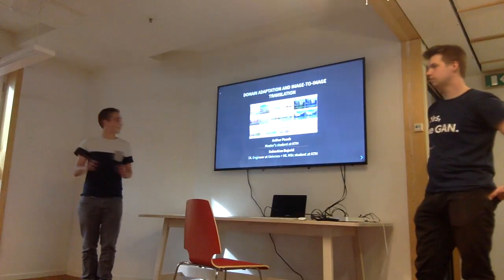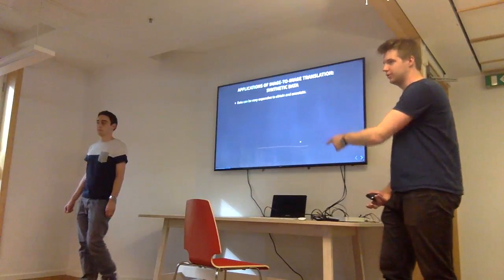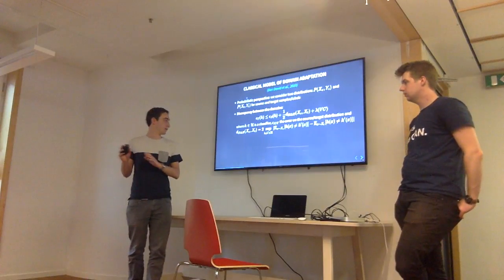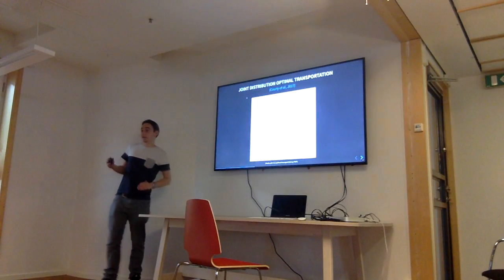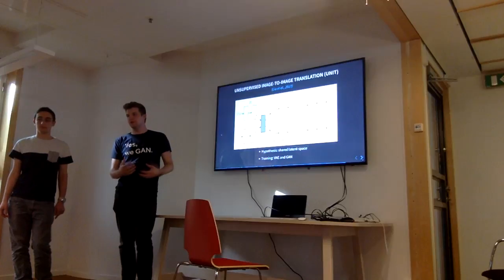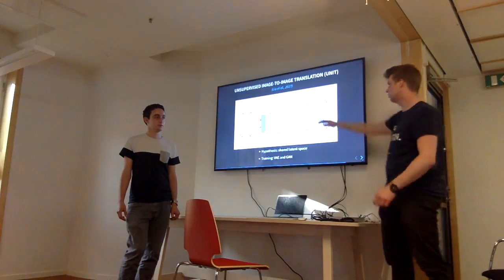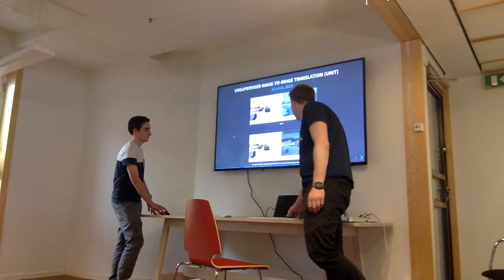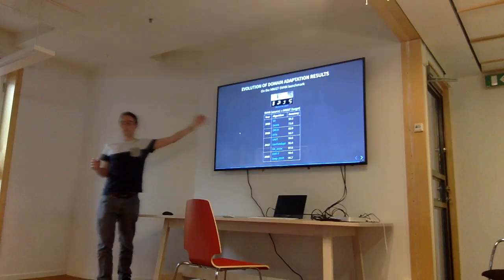Domain Adaptation and Image-To-Image Translation